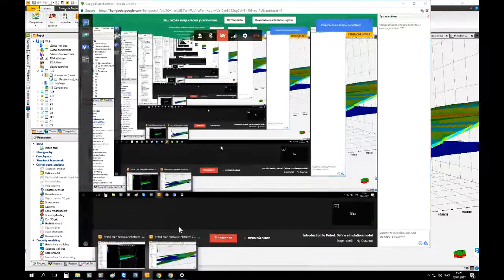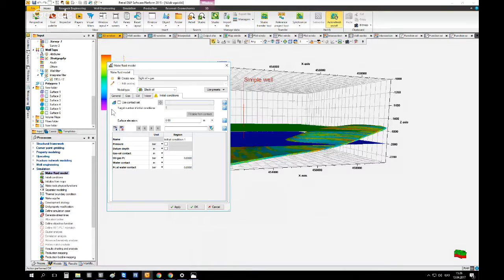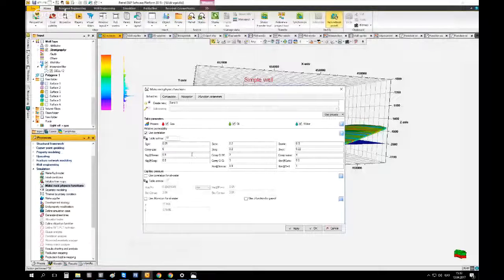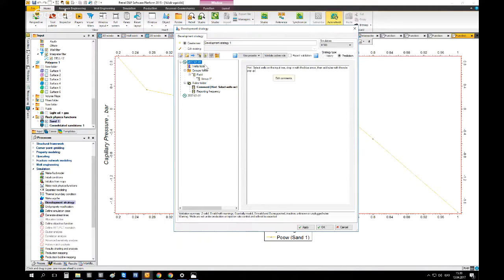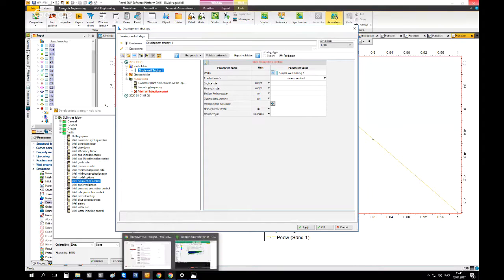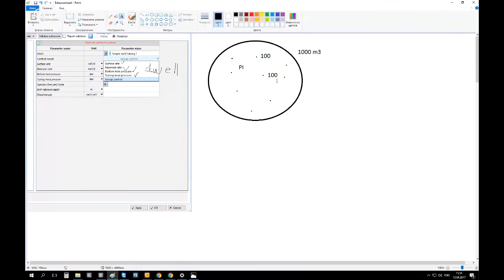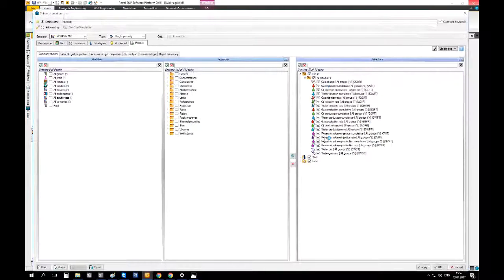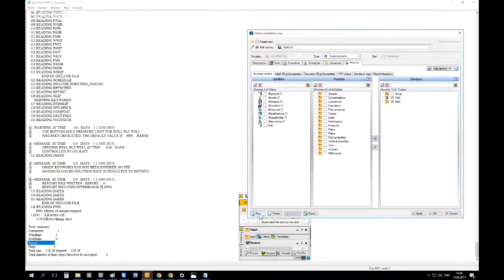Introduction to Petrel. Define simulation model